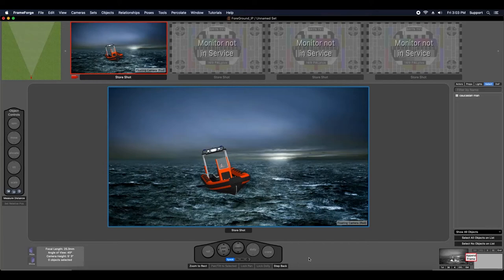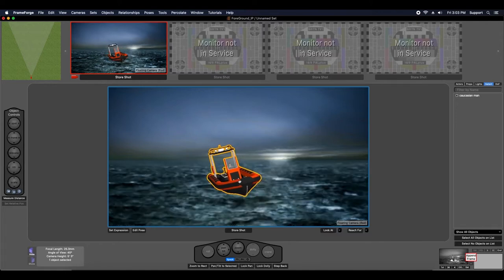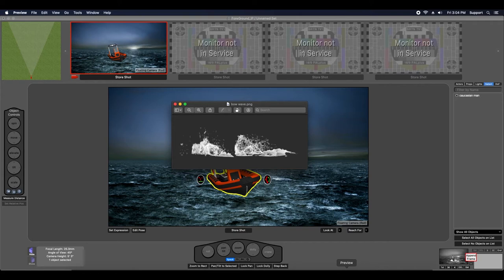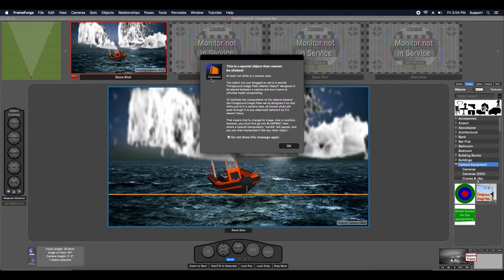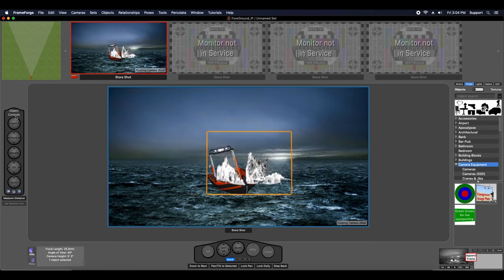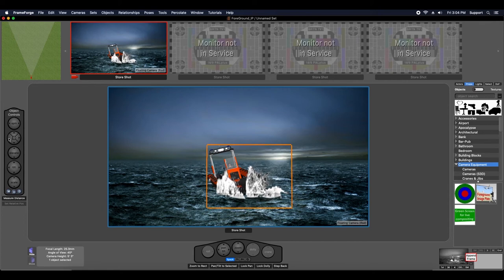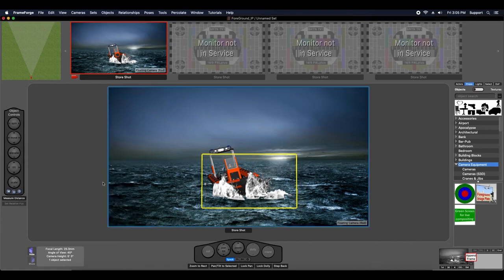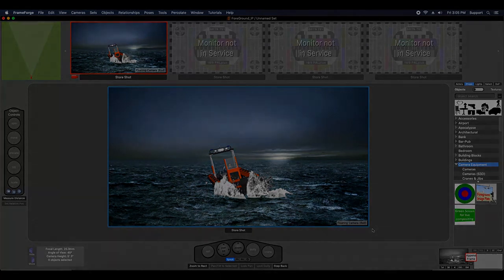Foreground Image Plates